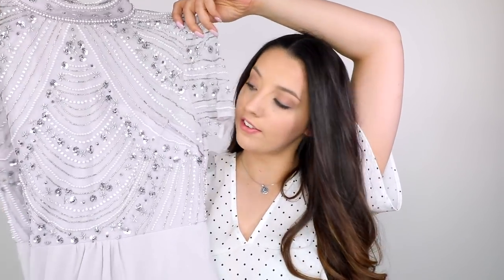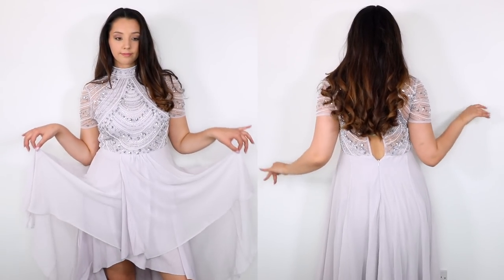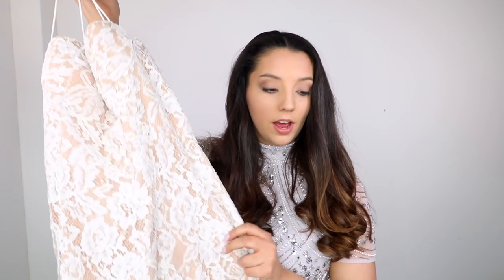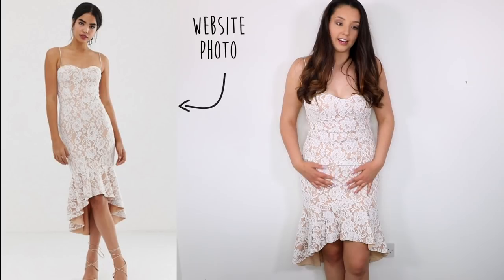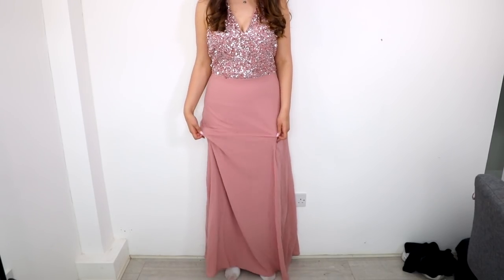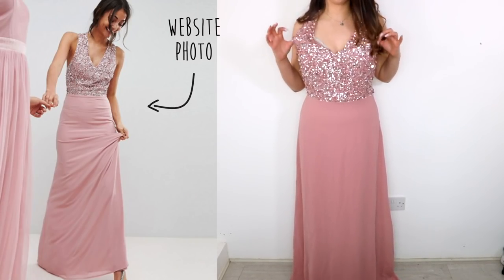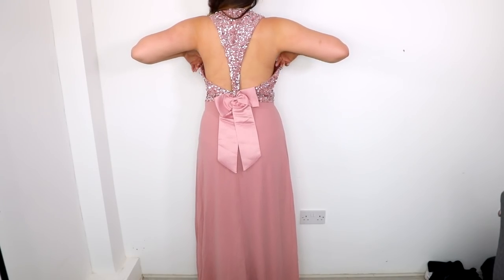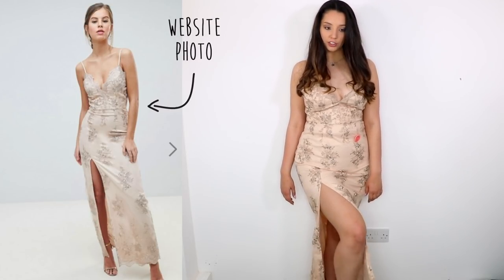TRYING ON PROM DRESSES FROM ASOS! | ThoseRosieDays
FAQ:
What is your Instagram? - @roslarr
How tall are you? - 5ft 10ins

THIS VIDEO IS NOT A SPONSORED/PAID FOR ADVERTISEMENT UNLESS STATED OTHERWISE IN THE TITLE.
SOME PRODUCTS MAY HAVE BEEN GIFTED FOR HONEST REVIEW.